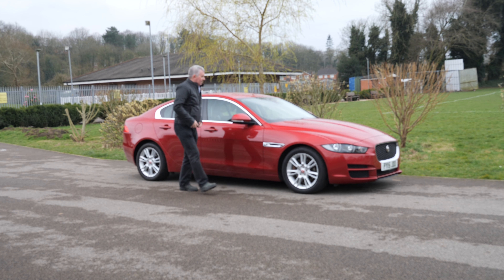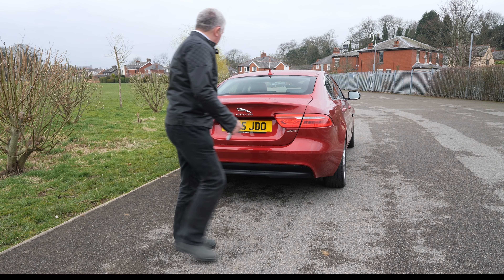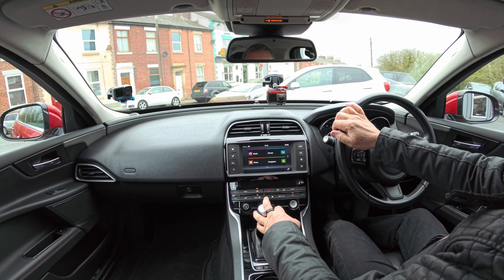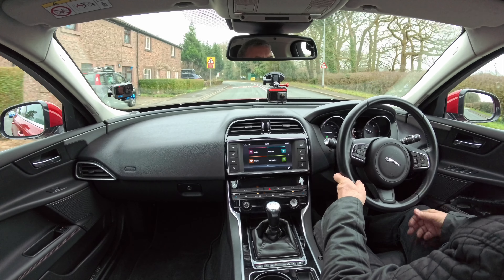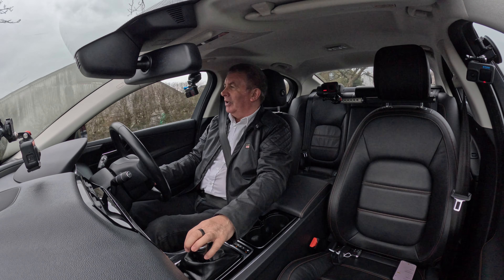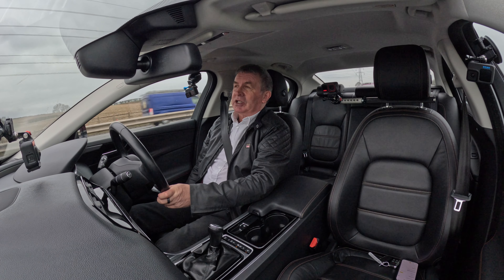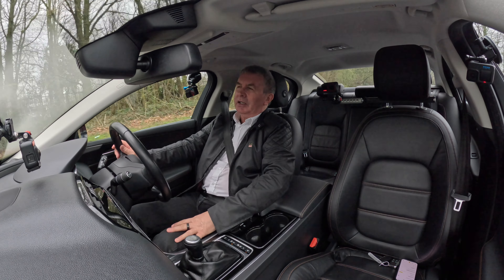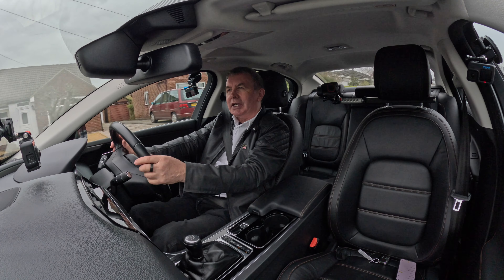2015 Jaguar XE 2 0d Prestige Euro 6 4dr PY15JDO | Review and Test Drive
2015 Jaguar XE 2 0d Prestige Euro 6 4dr PY15JDO | Review and Test Drive